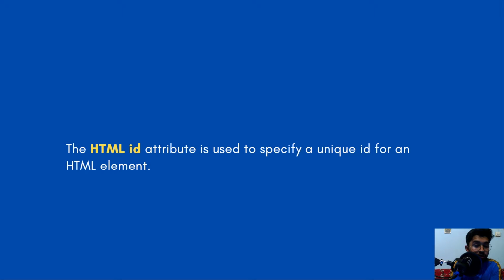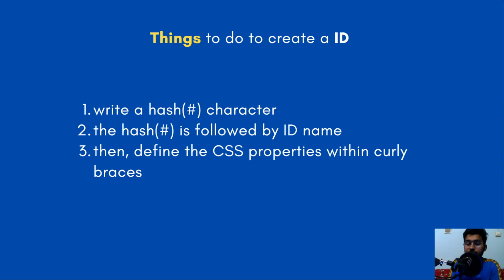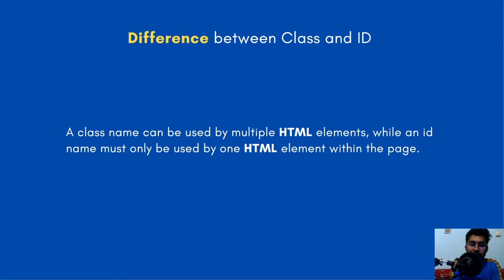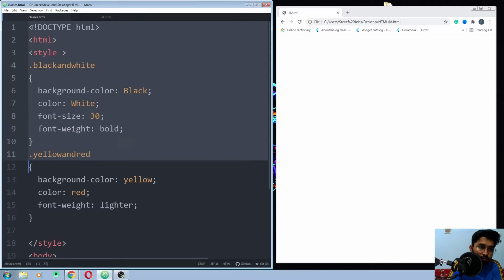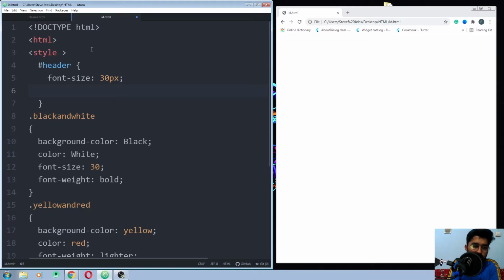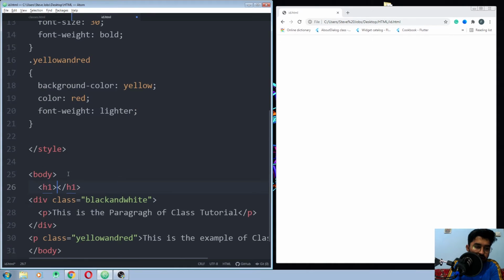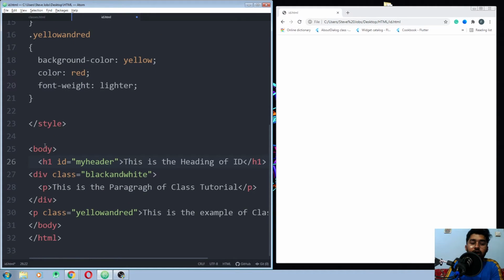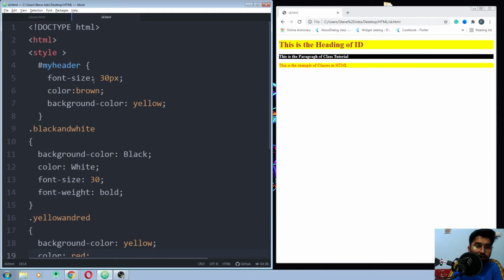HTML5 - ID Attribute in HTML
The HTML id attribute is used to specify a unique id for an HTML element. You cannot have more than one element with the same id in an HTML document.

In this video, you will learn about ID attribute and how does that work.